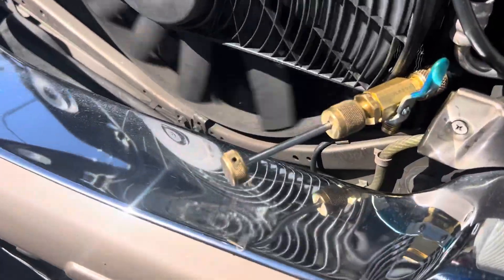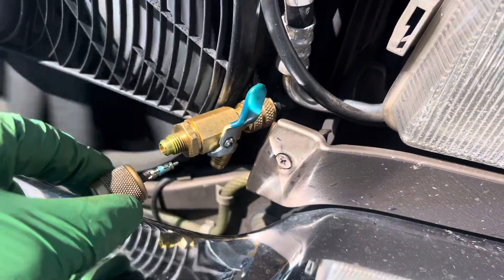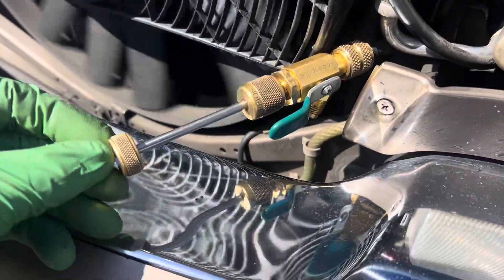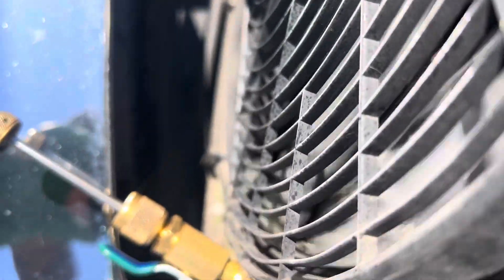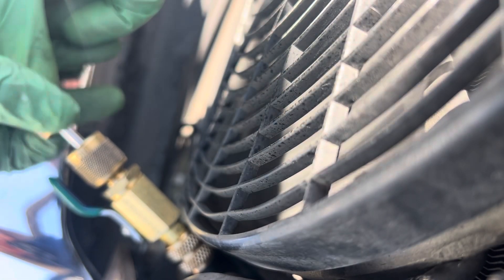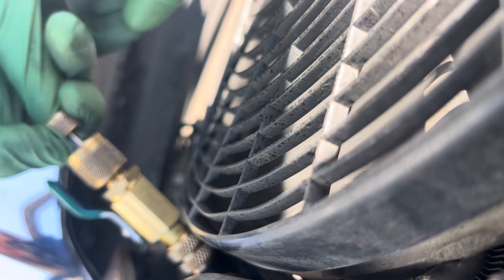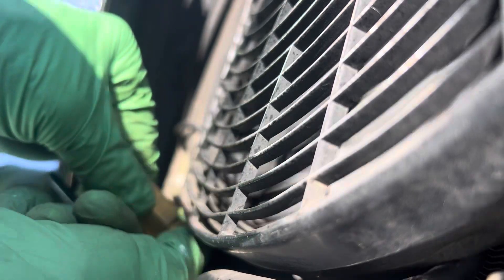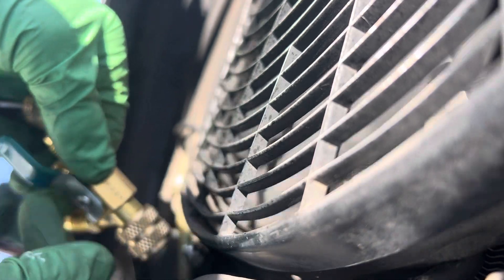220 psi new valve core replaced without losing refrigerant. Valve removal tool.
You can remove an install a brand new valve core without losing refrigerant ￼